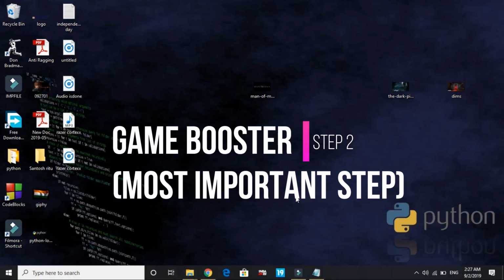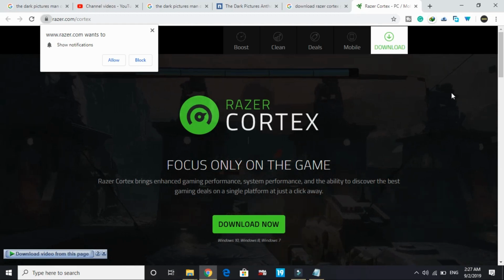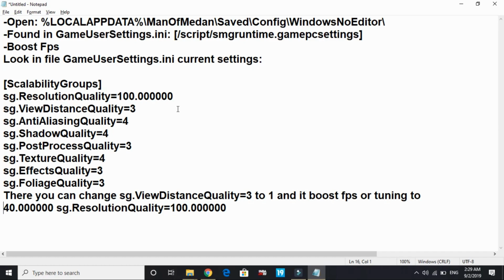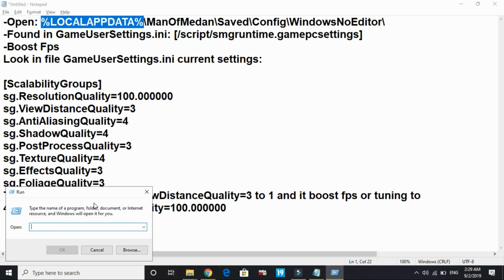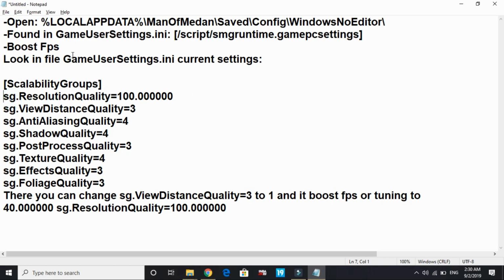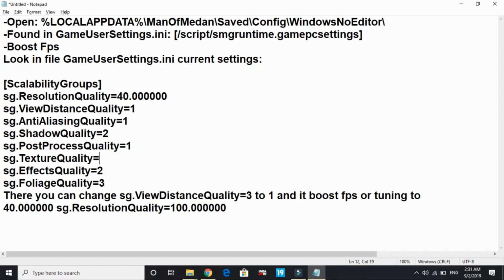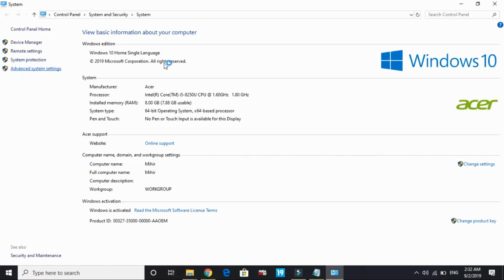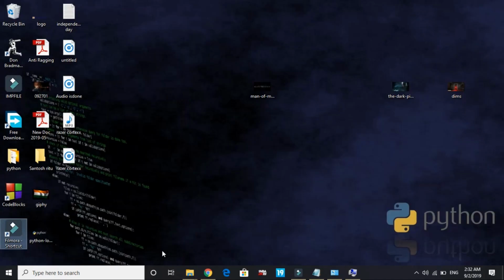The Dark Pictures Increase FPS| Fix Lagging And Stuttering |100% Working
The Dark Pictures Man of Medan  Increase FPS| Fix Lagging And Stuttering |100% Working|